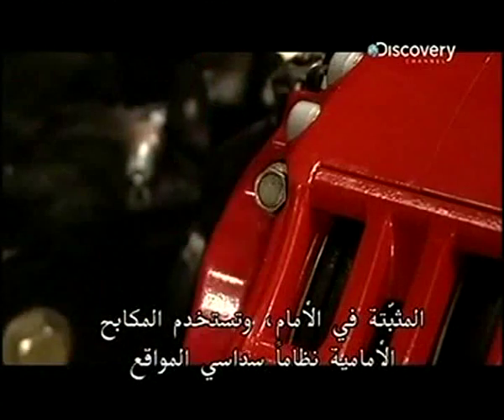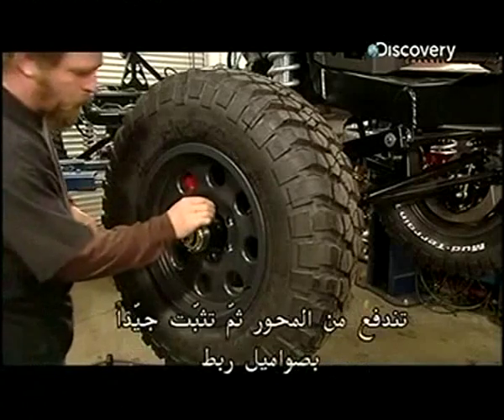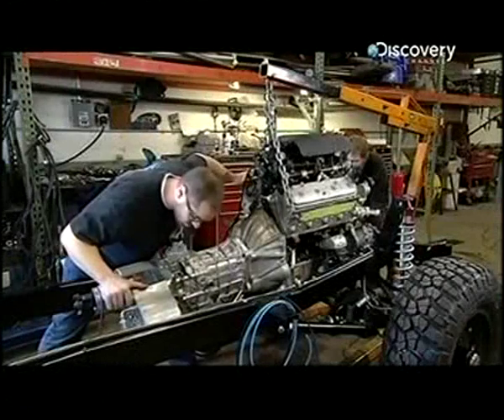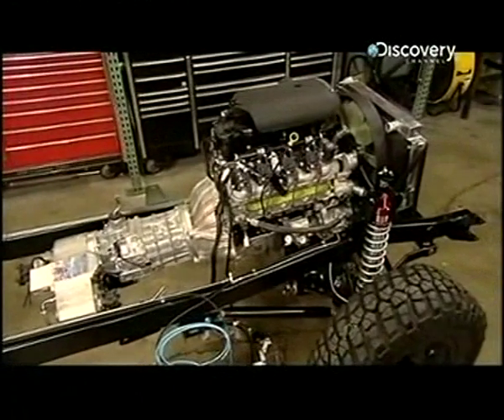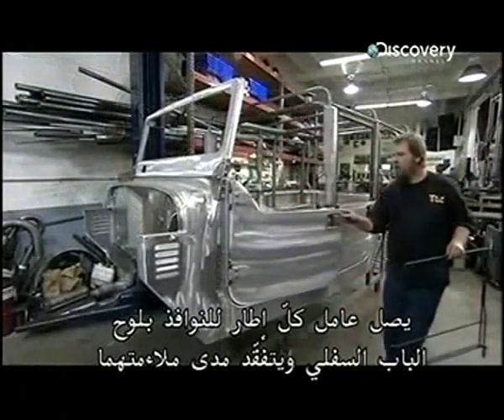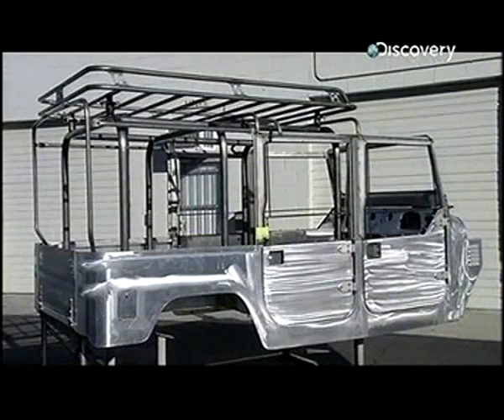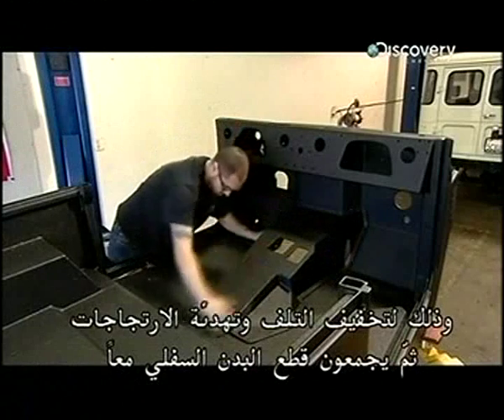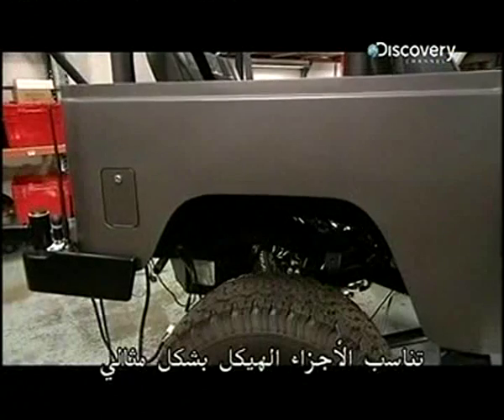صناعة جيب الدفع الرباعي